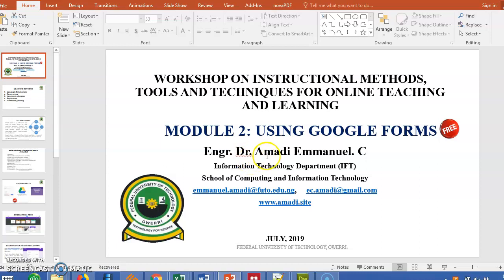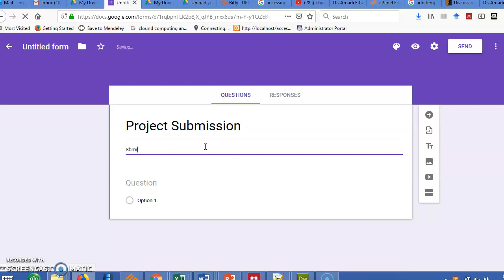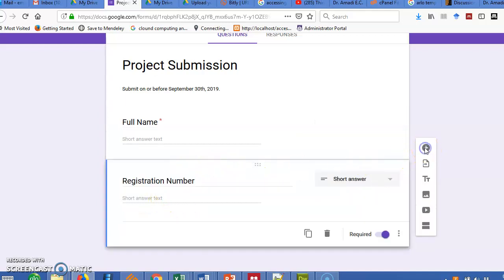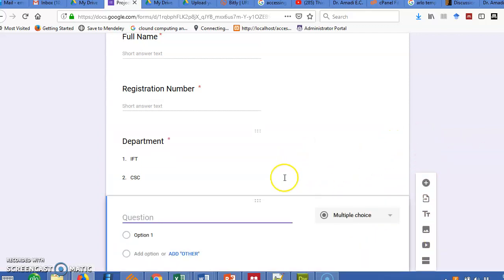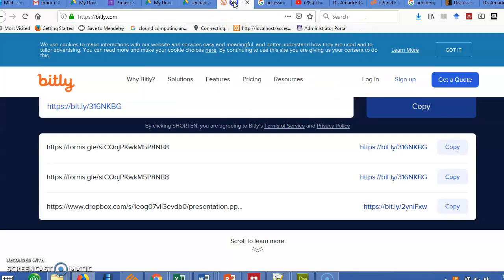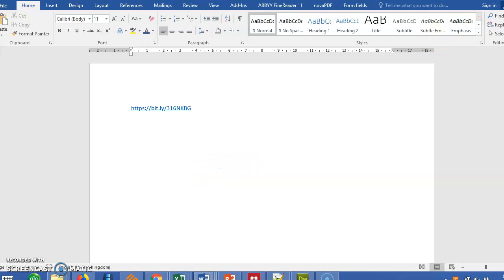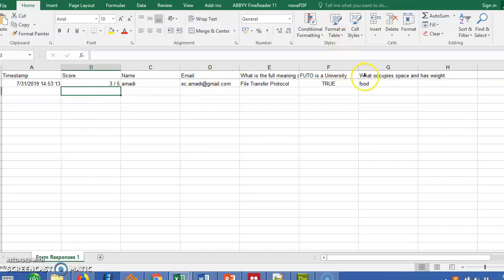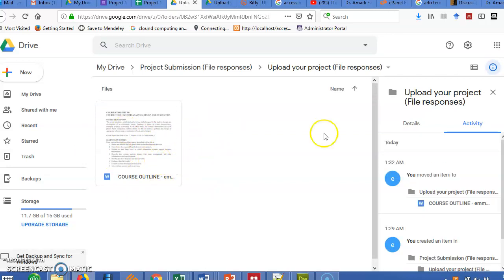FUTO Google Video 2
FUTO WORKSHOP VIDEO 2019